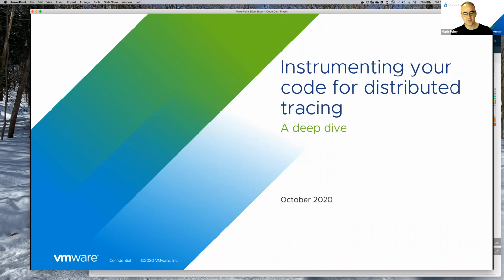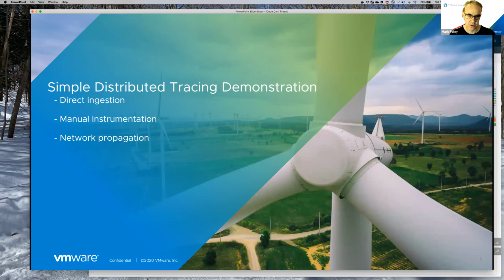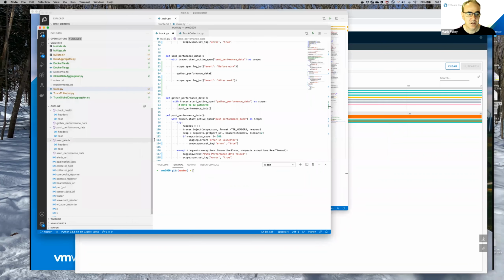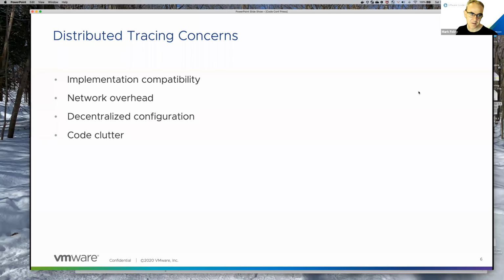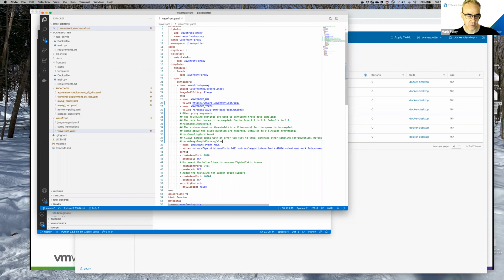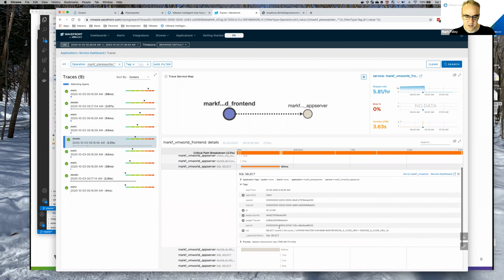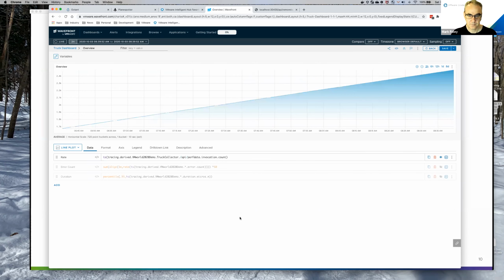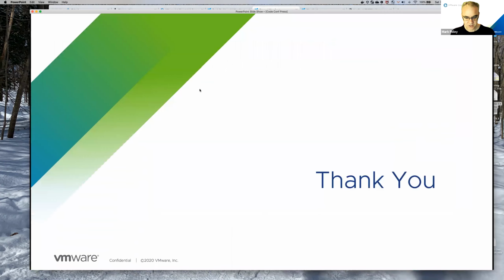CODE4210: Deep Dive on Instrumenting Your Code for Distributed Tracing with Mark Foley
In this session Mark Foley discusses what distributed tracing is and how it can help you manage performance and find bugs in your code. He shows you how to: configure Tanzu Observability for distributed tracing, go about instrumenting your code with the minimum amount of effort for the maximum return, and monitor performance and troubleshooting issues using Tanzu Observability tracing capabilities.
ABOUT THE SPEAKER:
Mark Foley is a Senior System Engineer at VMware, Inc.
Follow us to keep up with VMware {code}!